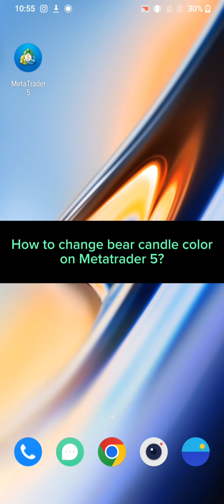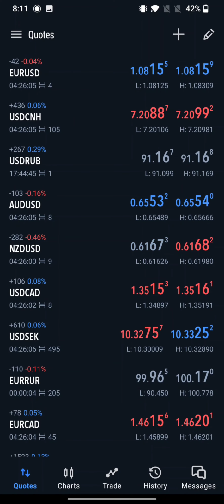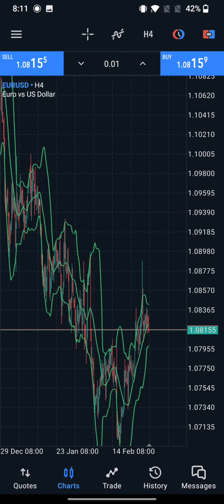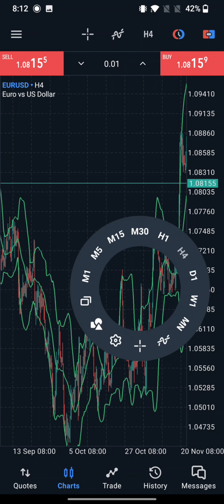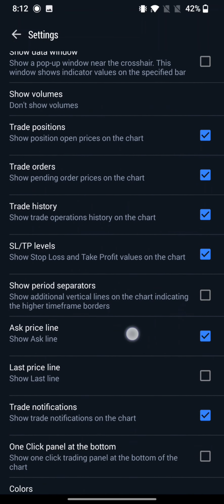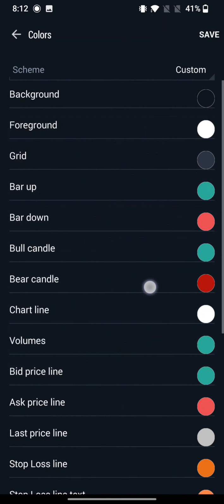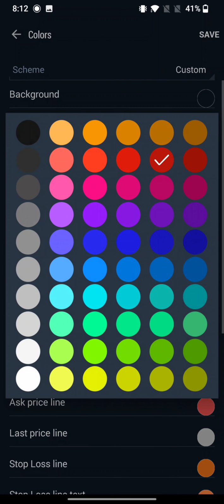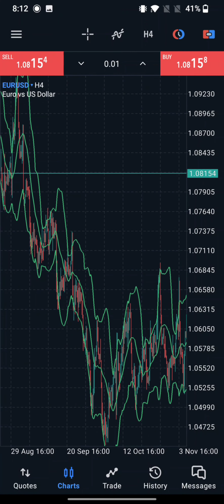How To Change Bear Candle Color On Metatrader 5 2024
In this tutorial, we'll show you a quick and easy way to customize the color of bear candles on MetaTrader 5. Whether you're a beginner or an experienced trader, altering candle colors can enhance your trading experience and make chart analysis more efficient.